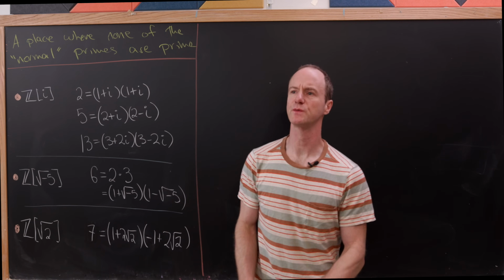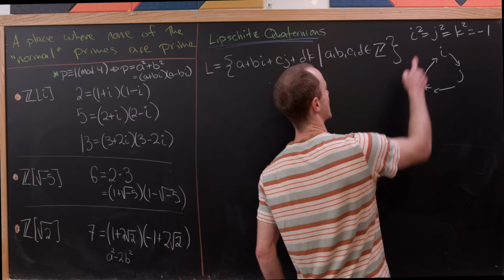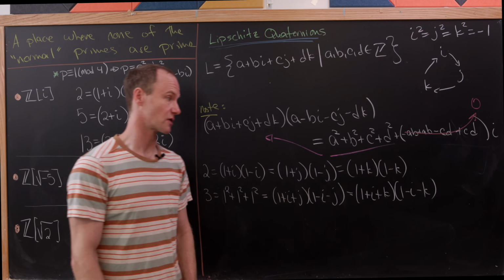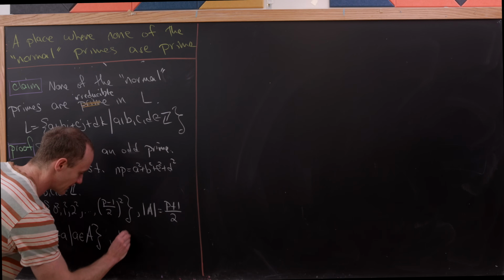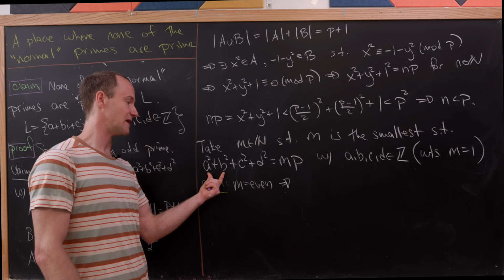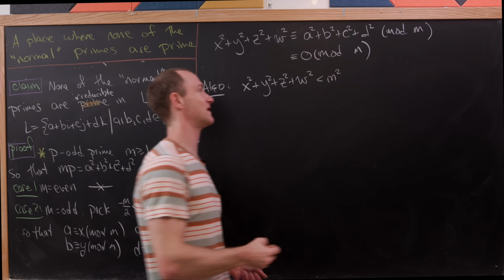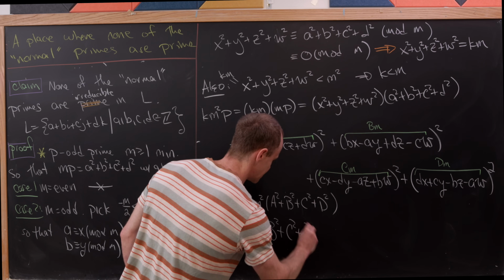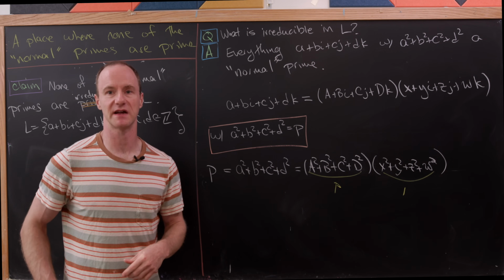A space where nothing is prime